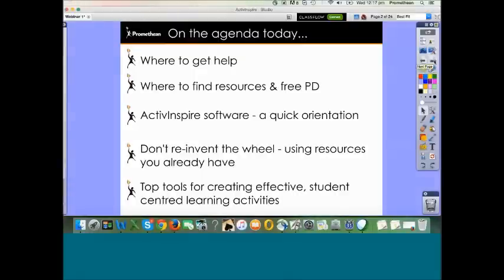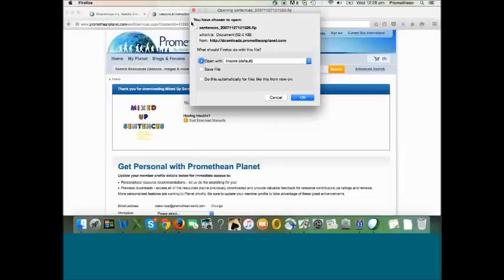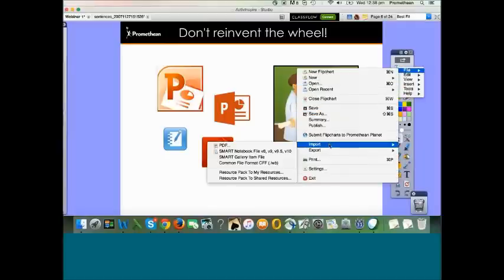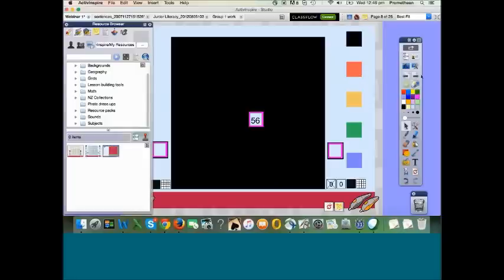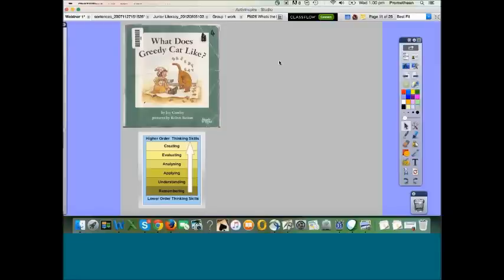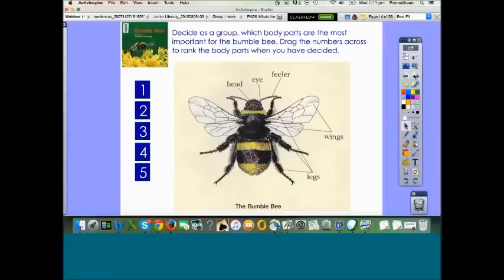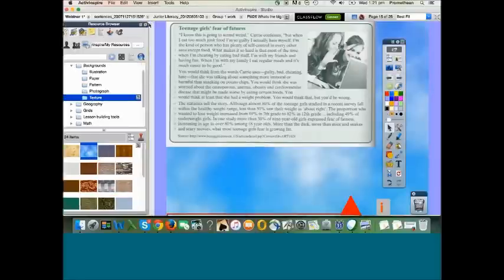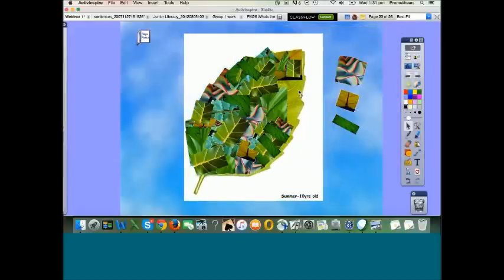Webinar: "Getting started with ActivInspire"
The recording video for our webinar session "Getting started with ActivInspire".

to download the flipchart used during the session.